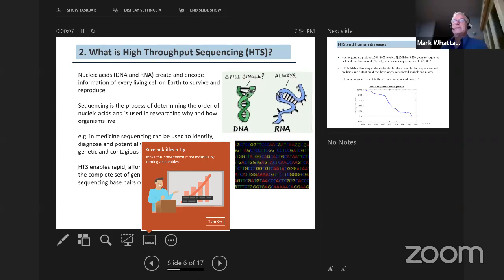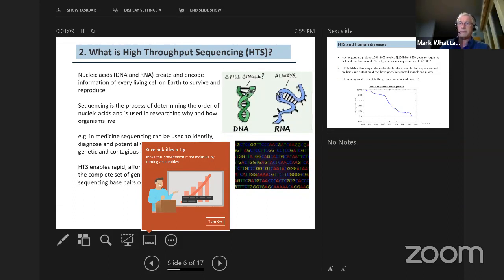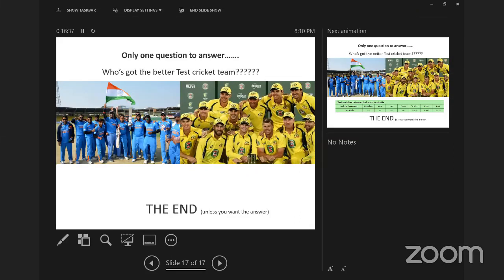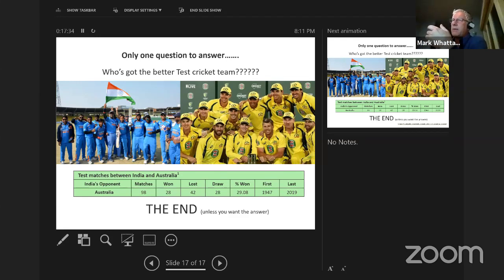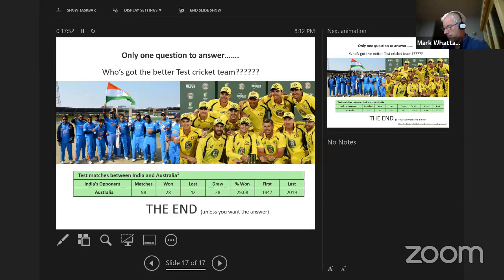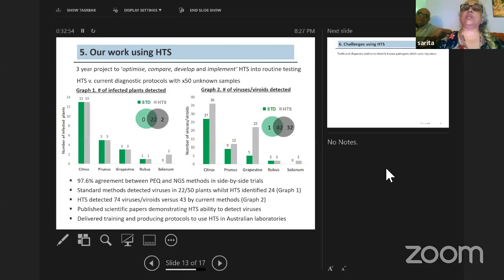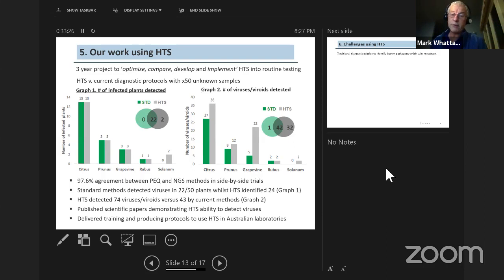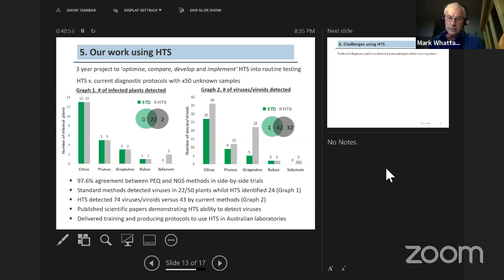High Throughput Sequencing Opportunities